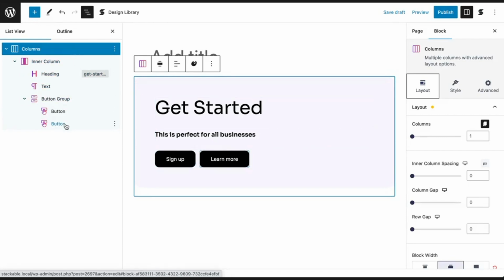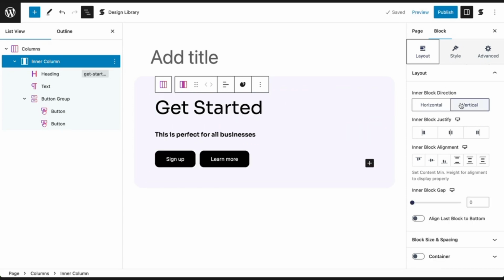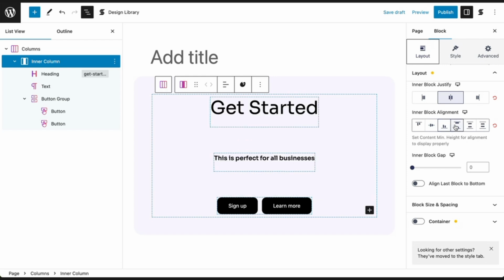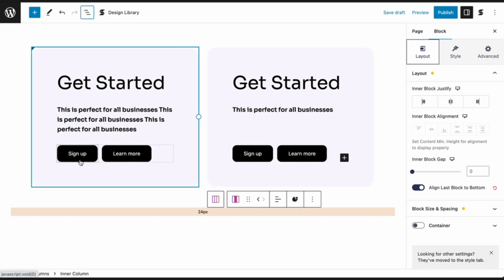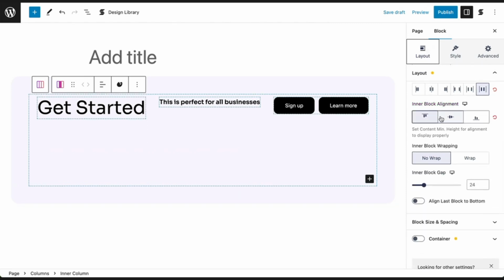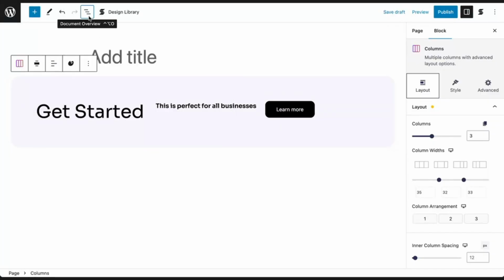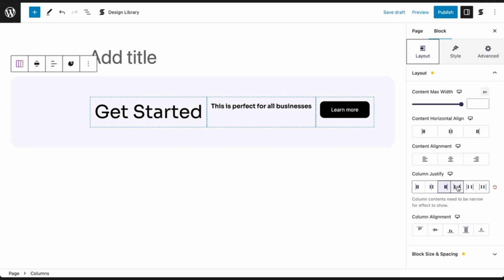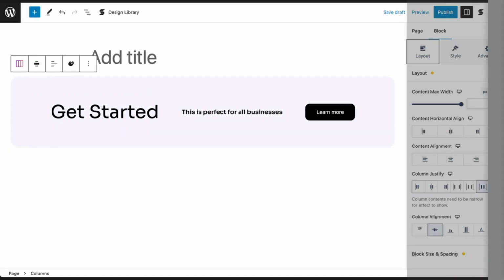How to Use Flexbox Controls in Stackable